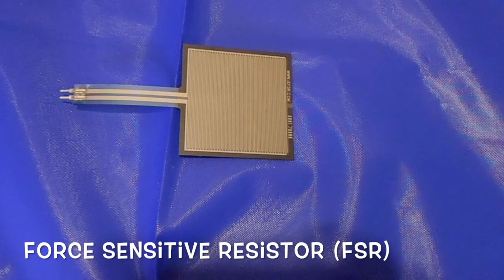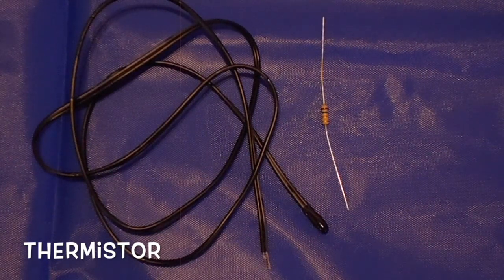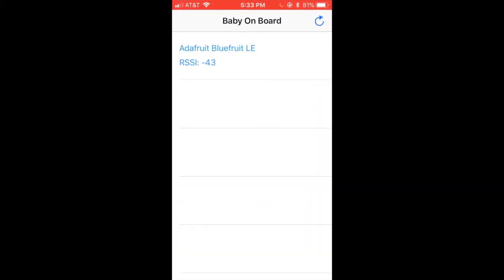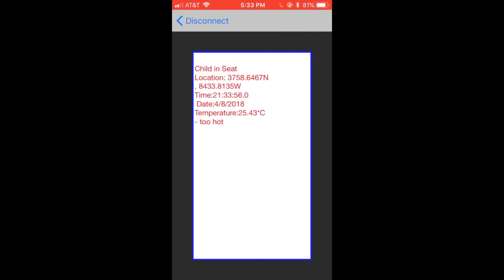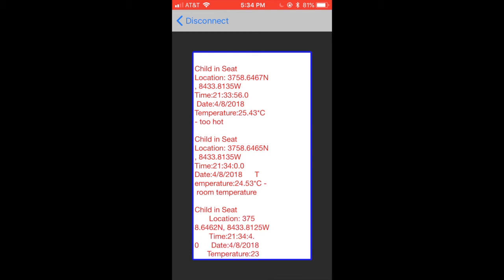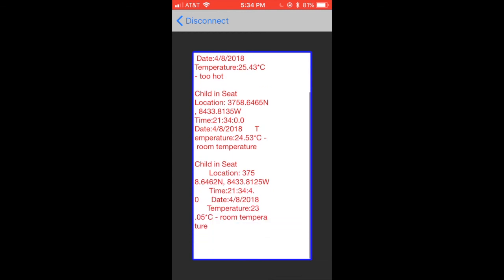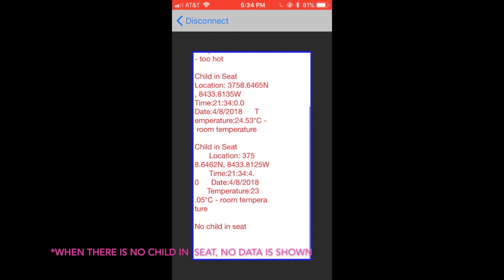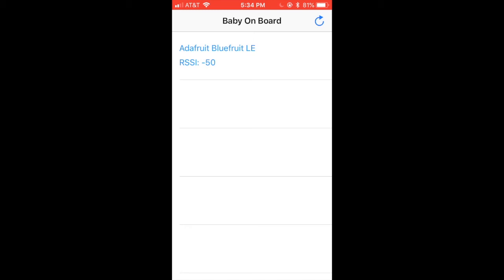Project CS Girls 2018 - Baby On Board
I created a car seat that can tell if there is a child in it and alert parents if it gets too hot or too cold or the child is left behind.